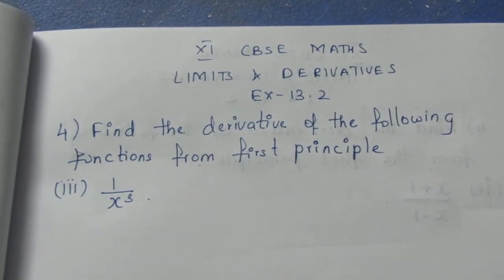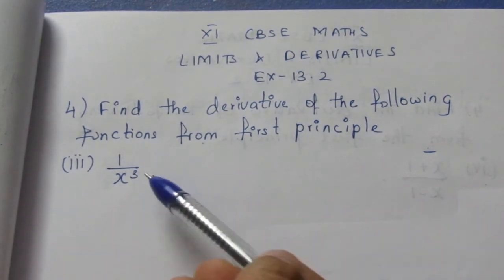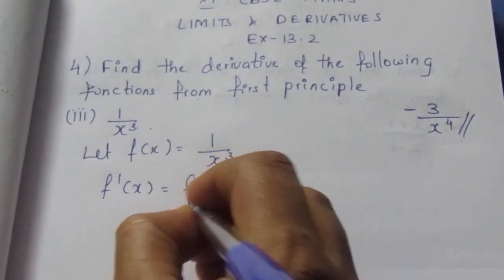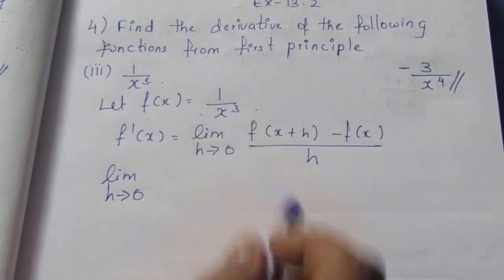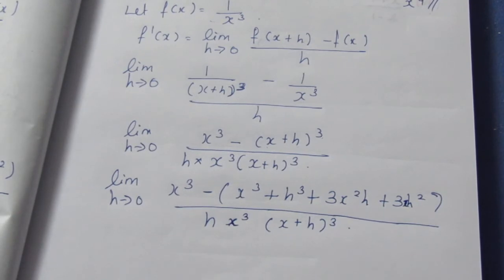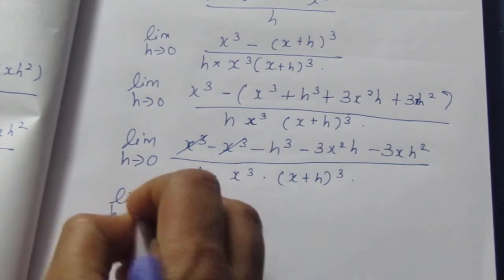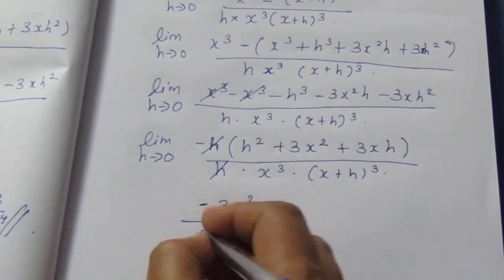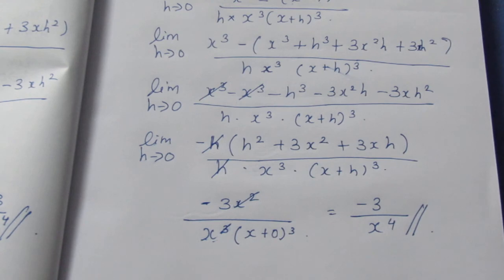CBSE NCERT CLASS 11 MATHS LIMITS & DERIVATIVES EX 13.2 SUM 4(III)(SOLUTION IN TAMIL)